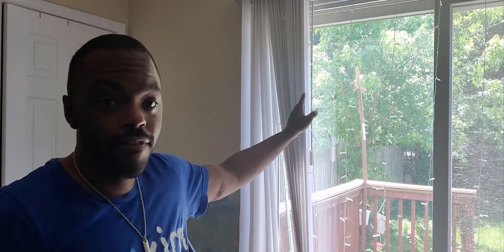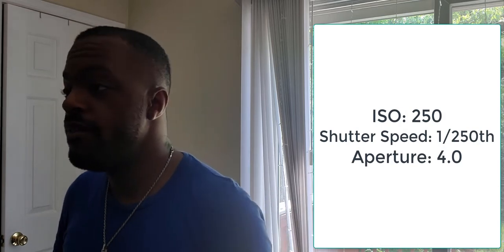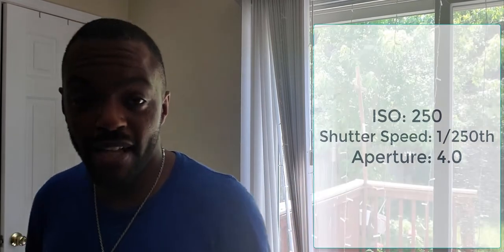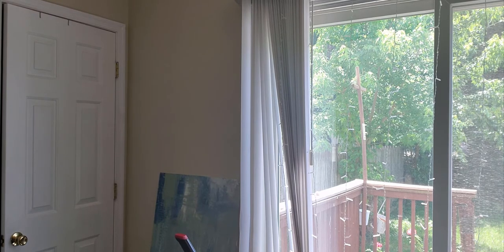Learning how to use flash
Flash photography doesn't have to be hard. You are literally painting the light light a artist.

Lighting used
Godox AD100 pro
Godox TT600 Speedlight